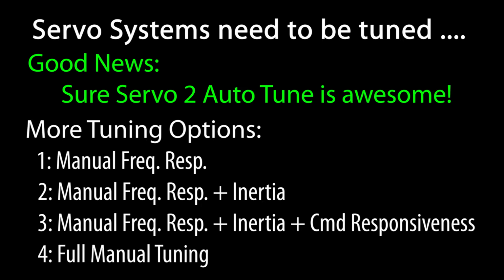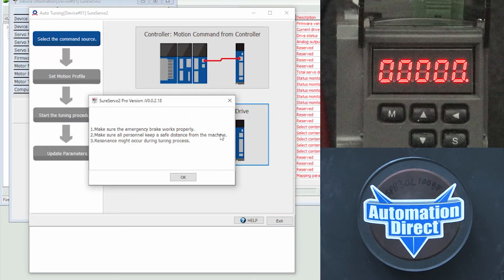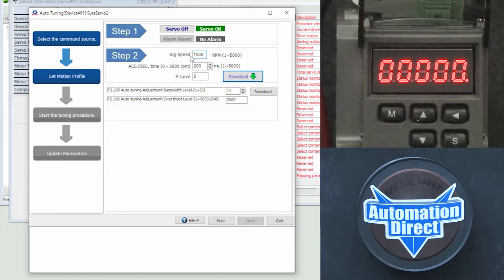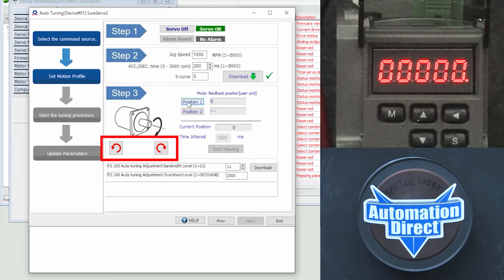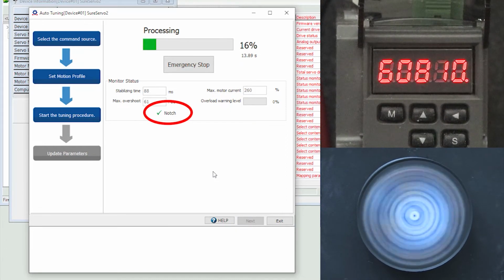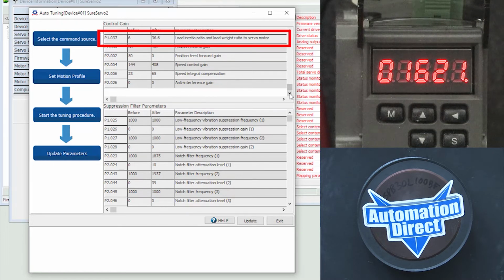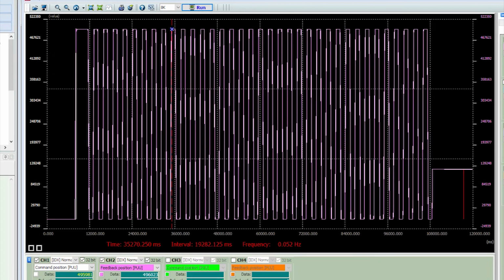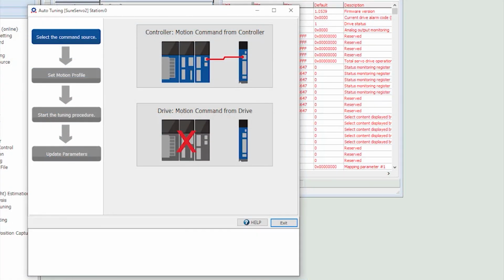Servo Auto Tune Tutorial - SureServo2 from AutomationDirect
The SureServo2 Drive has an amazing Auto Tune that's quick and easy to use and produces amazing results. The Auto Tune in the Sure Servo system is so good, most of the time you  won't ever have to tune the drive yourself!  We'll walk through how to do an autotune and show you how well it works in a live demo.